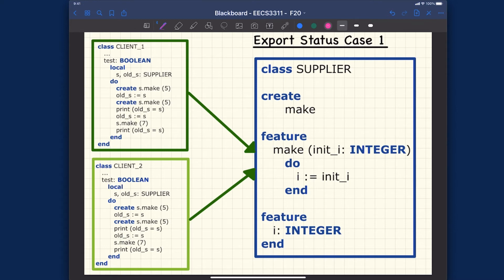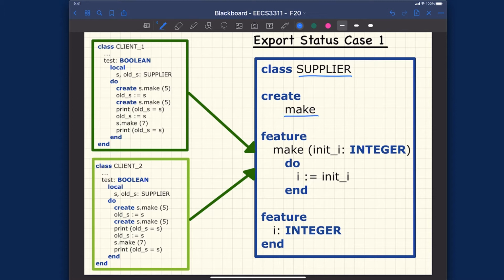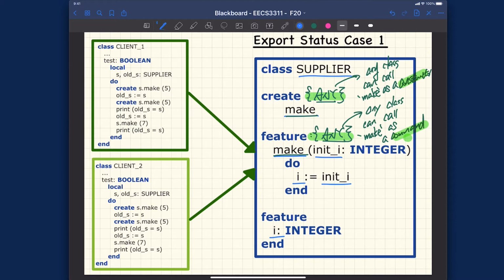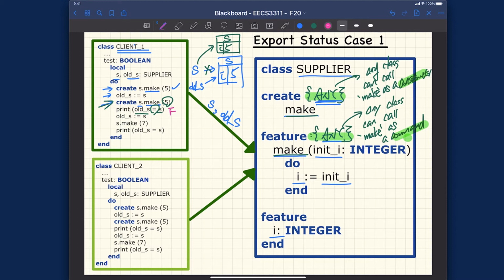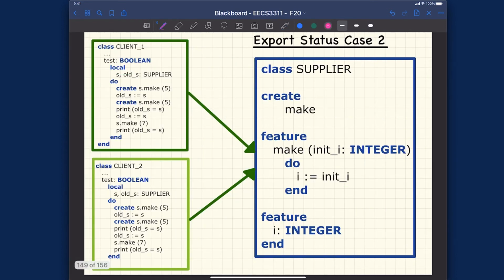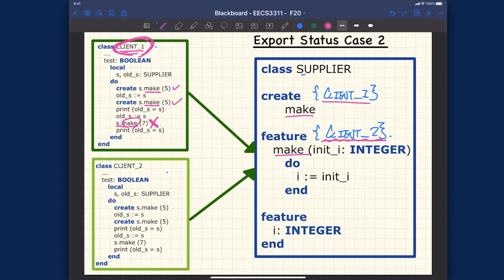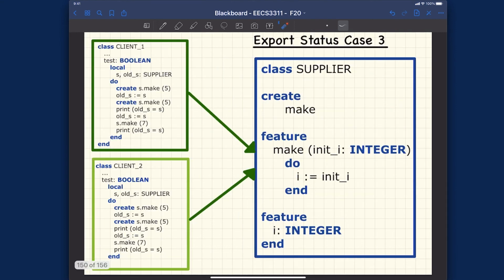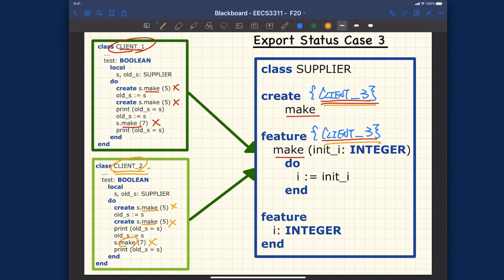[HD] EECS3311 F20 Lecture 5 Part 4 - Export Status